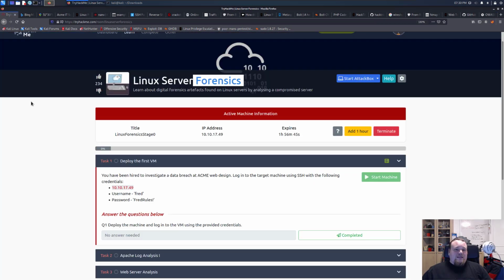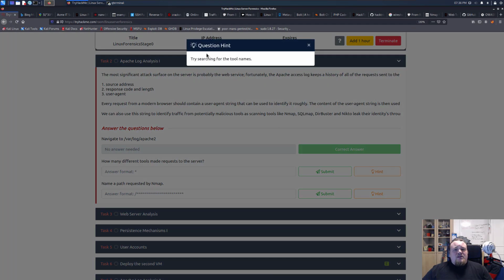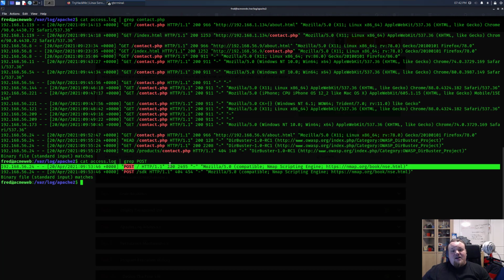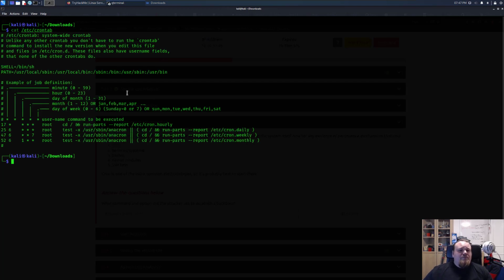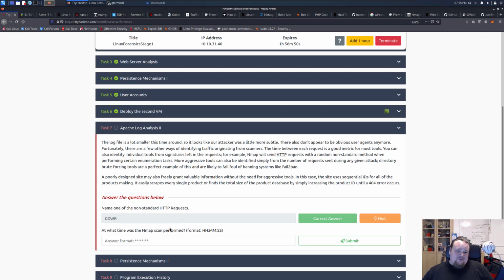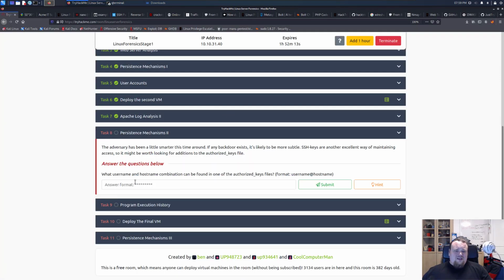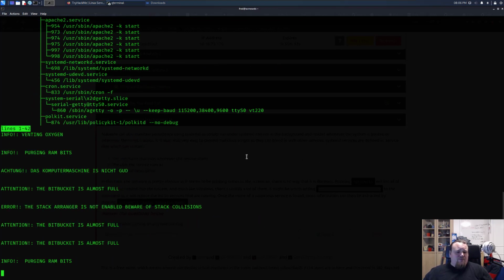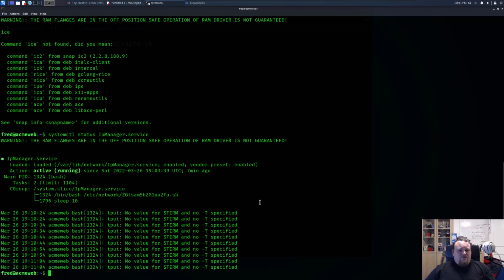TryHackMe! Linux Server Forensics - Walkthrough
Linux Server Forensics is another yet important aspect in forensics. Most forensics is performed on Windows operating systems, but some times you are tasked to look for clues on a server. This is a video about just that.